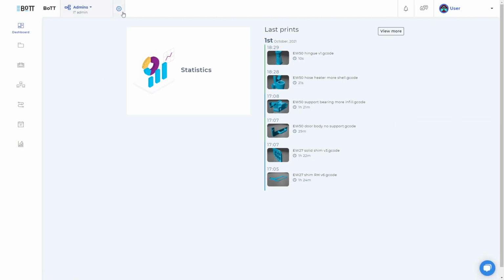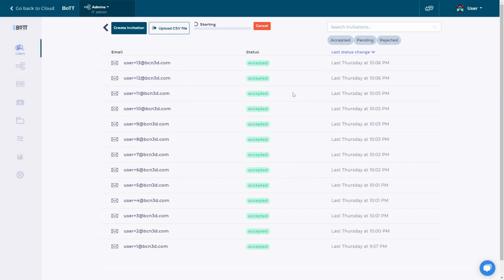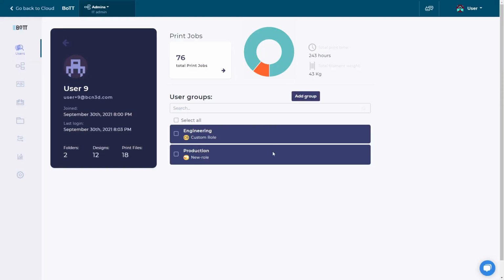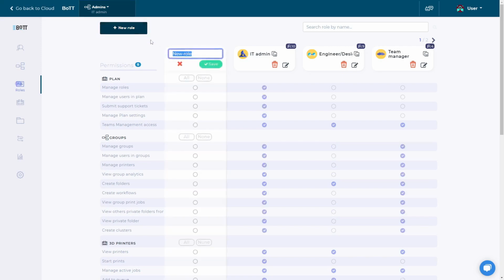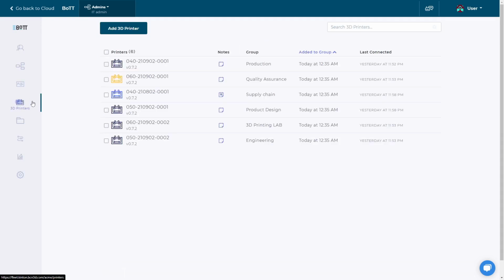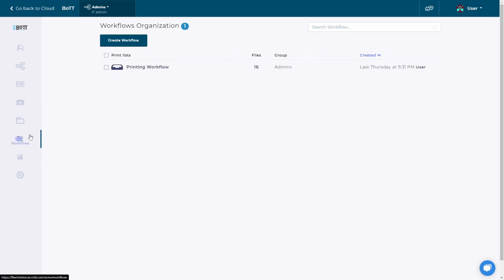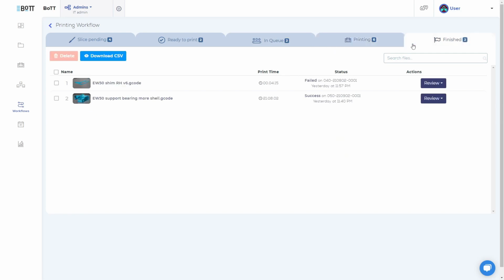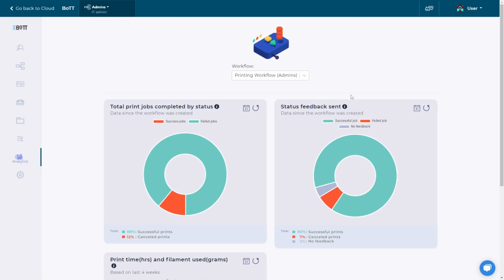BCN3D Cloud Teams Introduction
A summary of all the features of a BCN3D Cloud Teams account.

If you have any further questions, please visit the BCN3D Knowledge Base